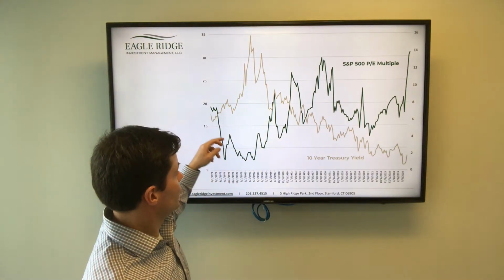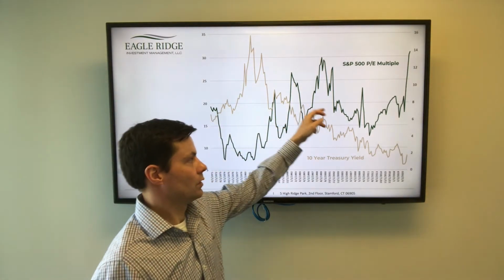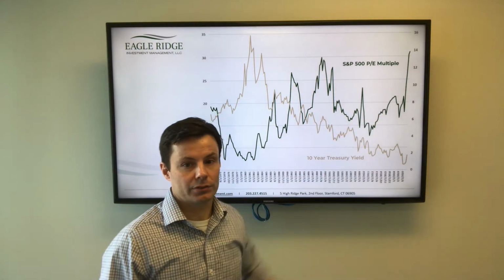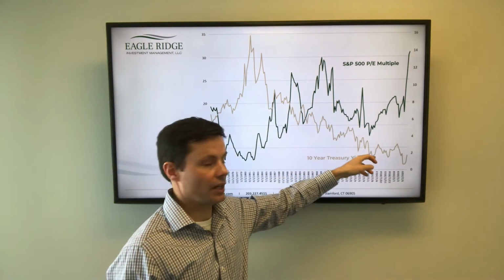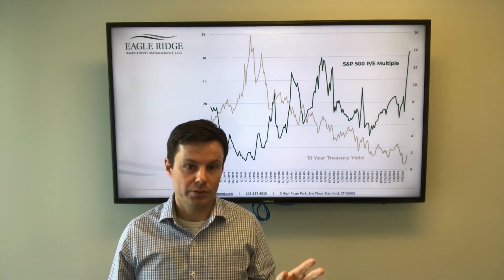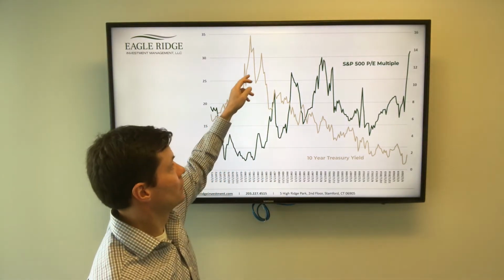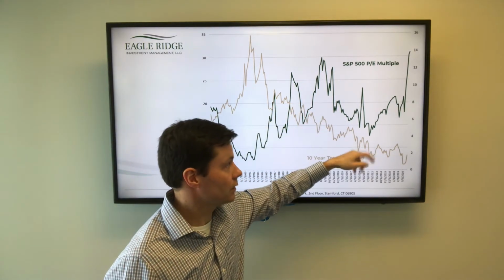Equity Market P/E Multiple and Interest Rates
Eagle Ridge Portfolio Manager, Ben Connard, discusses the relationship between interest rates and the equity market's price/earnings multiple.